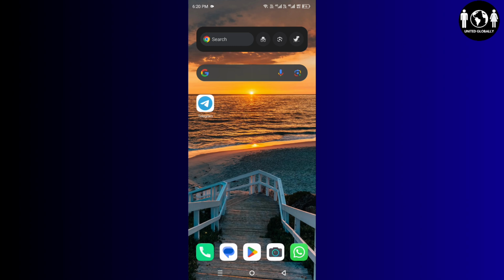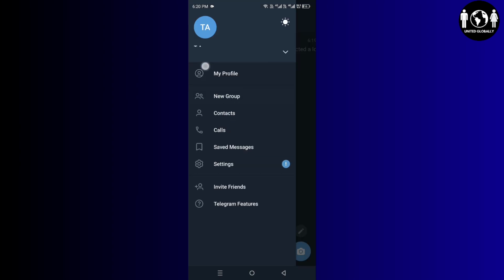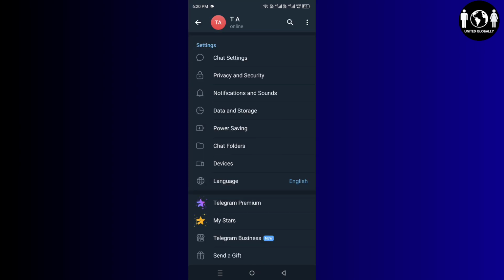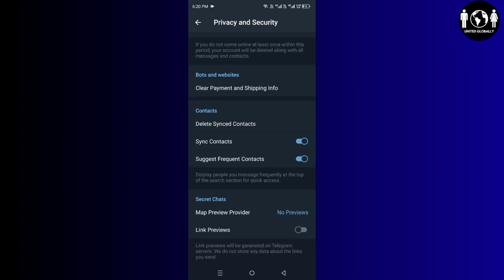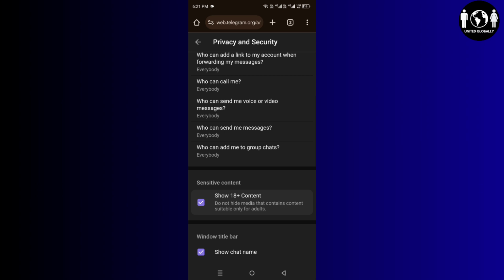How to Enable Sensitive Content on Telegram (iOS & Android)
Learn how to enable sensitive content on Telegram for both iOS and Android devices with this easy step-by-step tutorial. Keep your messaging experience personalized and secure!